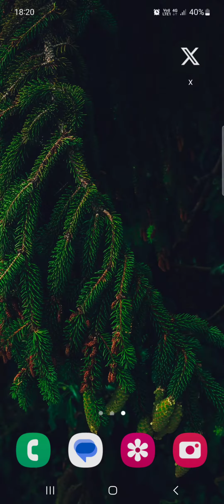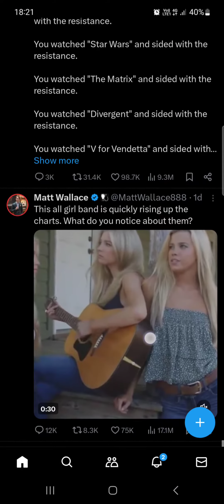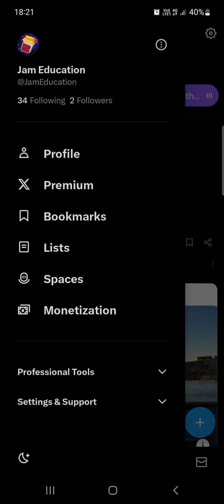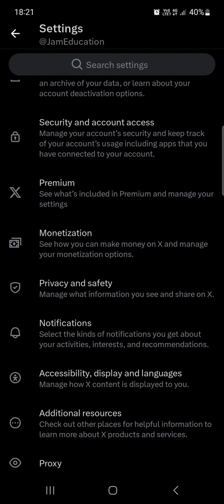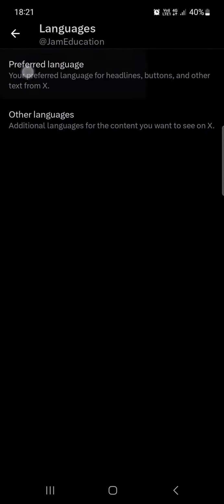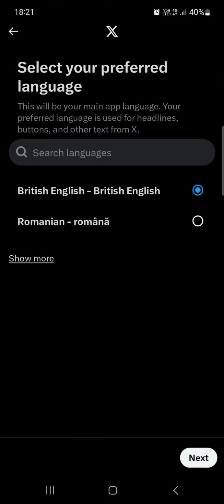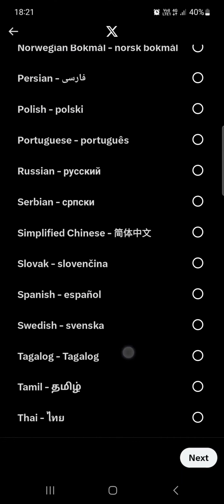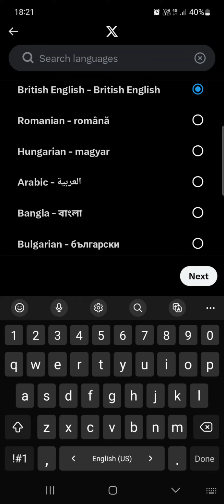How To Change Language On X?